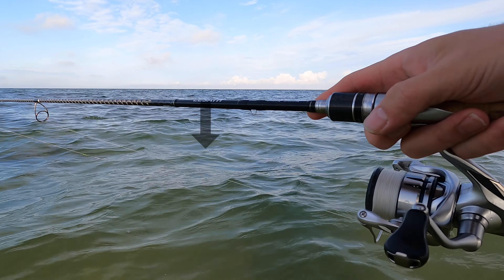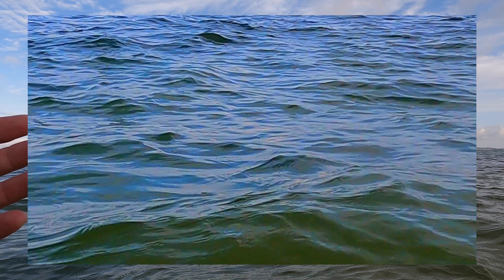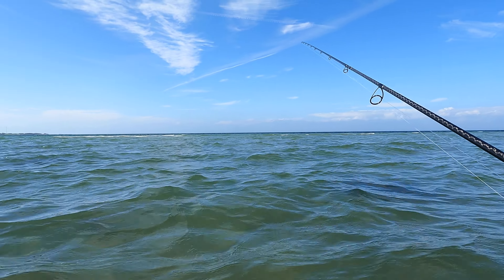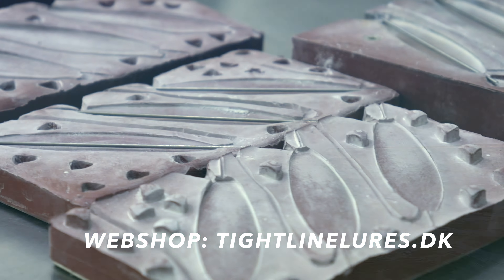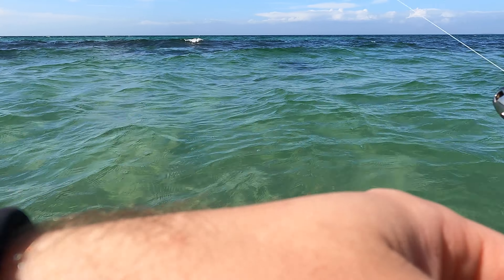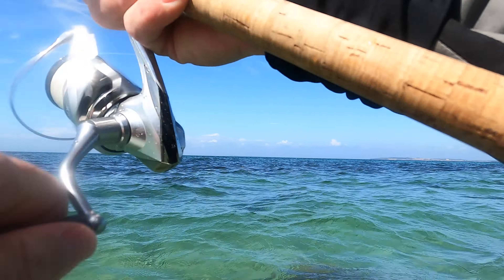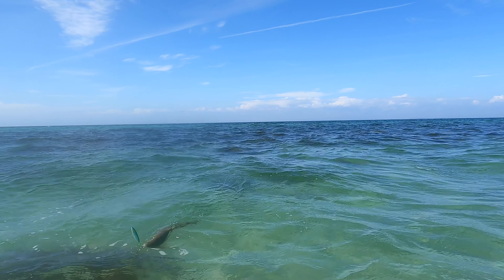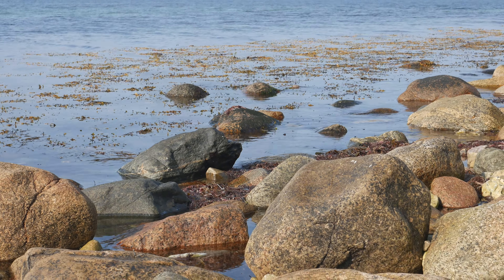Danish Delight: Sea Trout Fishing on the danish island Samsø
Sea trout fishing trip in the early fall. Come along a nice autumn day on the Danish island of Samsø, where the sun is shining and the sea trouts are hungry!
Follow along as i fish with our in-line hand-crafted fishing lures, and reel in a nice sea trout.